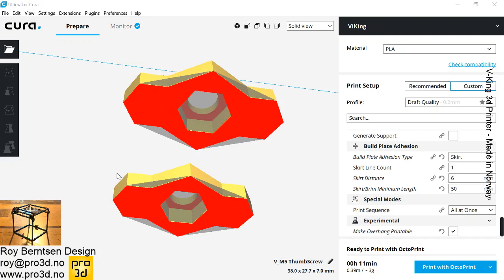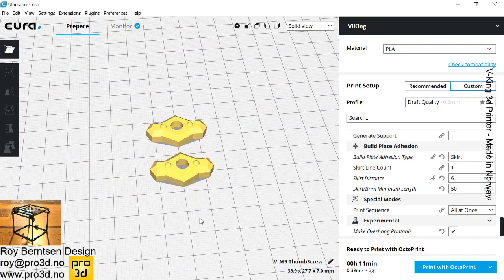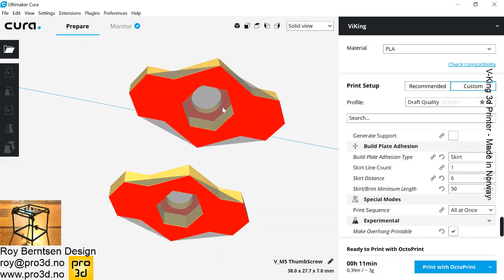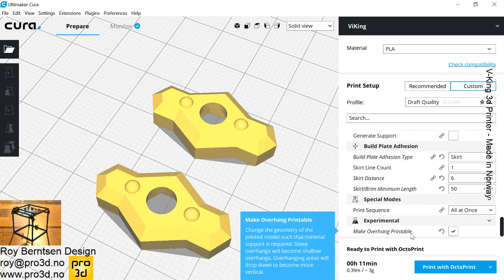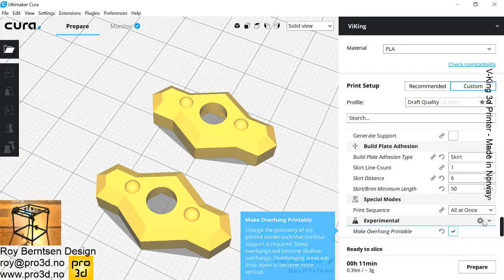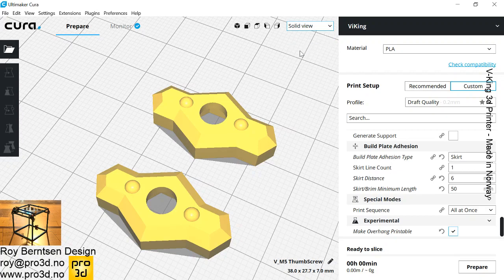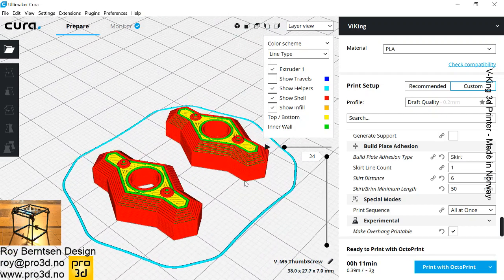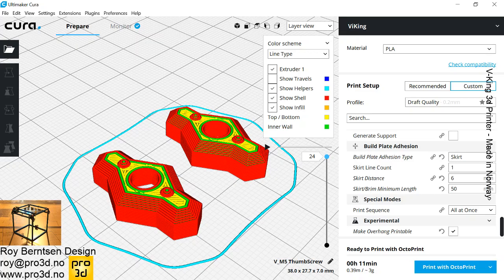Cura - NO Support Quick tip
Using hidden features to 3d print without support